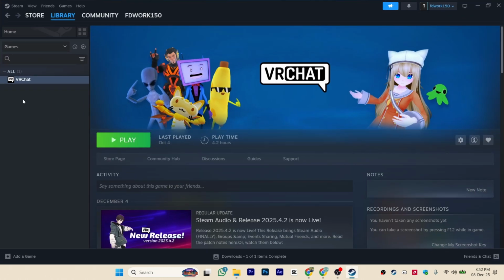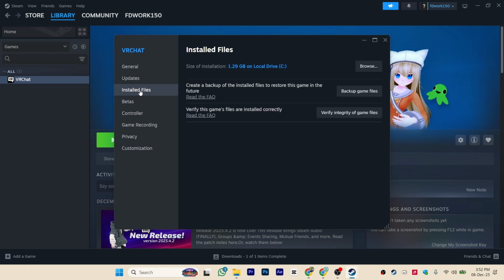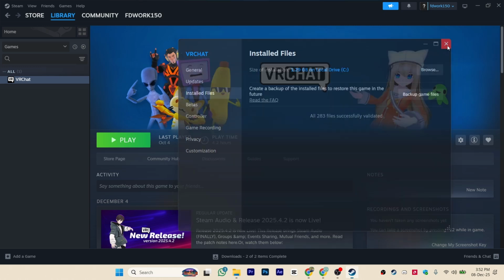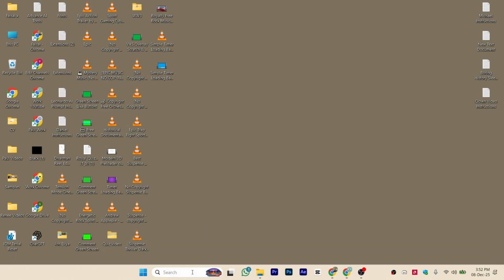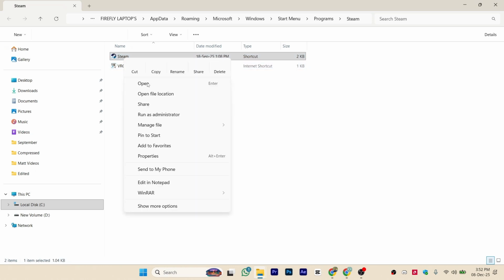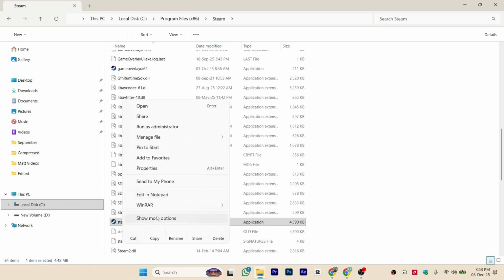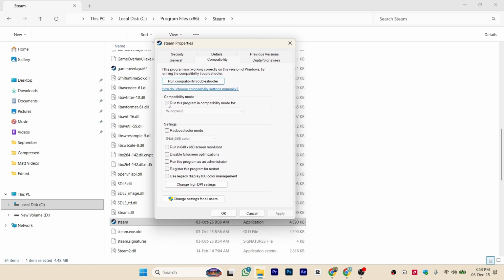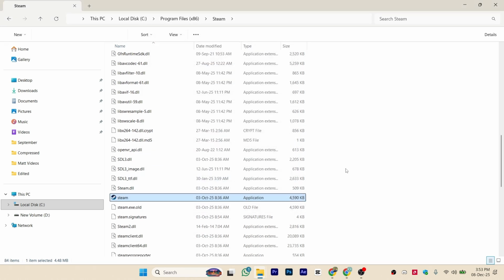HOW TO FIX STEAM VR NOT WORKING 2026! (EASY FIX)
In this video I am going to show you how to fix Steam VR not working. Solve Steam VR stuck loading and connection issues fast. Follow this complete Steam VR troubleshooting guide.